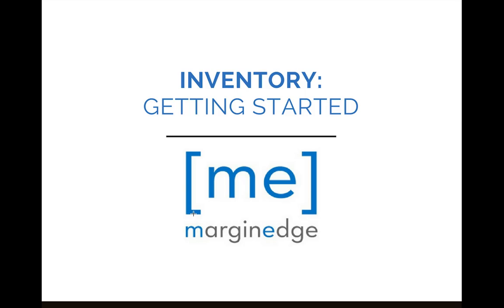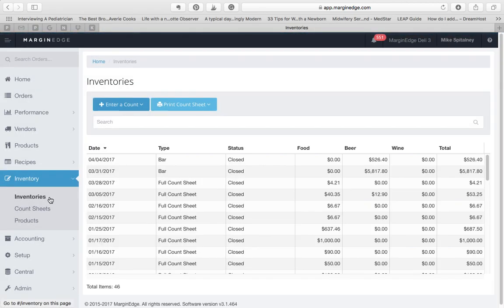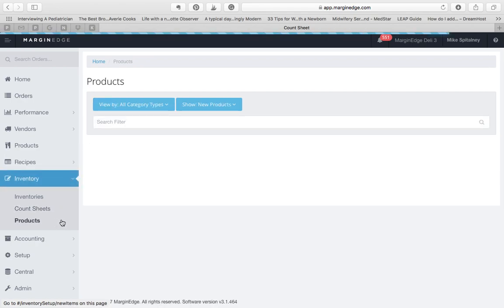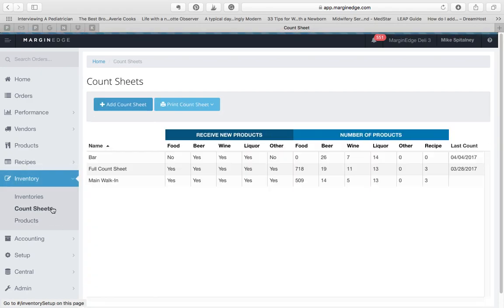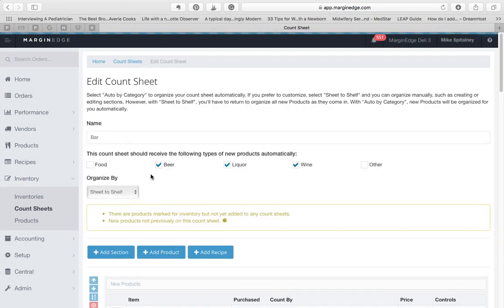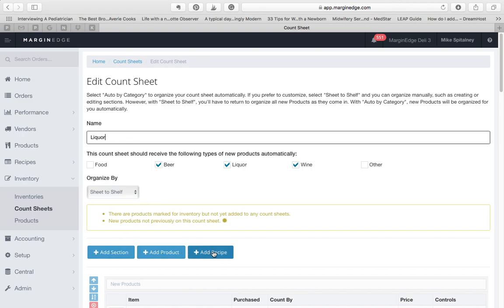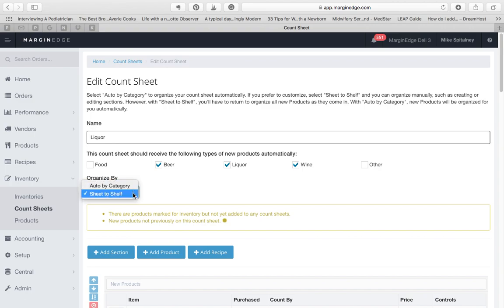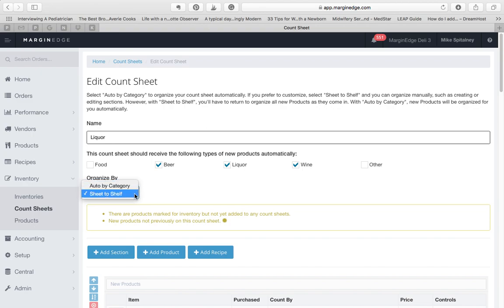Taking Inventory Series with MarginEdge: Getting Started VIDEO 1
This video takes a look at how to get started with using MarginEdge's inventory feature.

No one likes doing inventories, so we built MarginEdge’s inventory solutions with two goals in mind: make them easier and make them worth it. Better inventories mean better control over food costs. They power reports like Theoretical Usage—comparing how much product you should have used (based on sales and recipe quantities) to what you actually used (based on the inventory you still have on hand). That way you can see the gaps and take action immediately, not after the period has closed.

As a team built by former (and current!) restaurant operators, part of our mission is to bring operators the same energy, attention to detail, and passion that they bring to their guests. Our culture is deeply rooted in service, partially because that’s where so many of our team came from, but also because we believe it is just the right way to run a business. We design our software with profound empathy for the complexity of running a restaurant, and the goal of making the magic just a little easier for operators by taking the complex (read: very annoying) back-office tasks off their plate, while empowering them with real-time data.